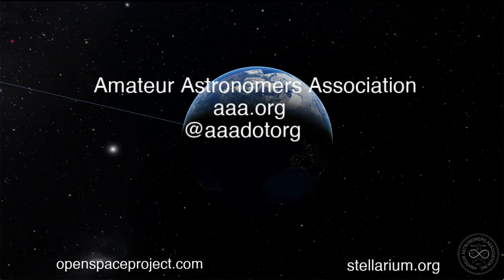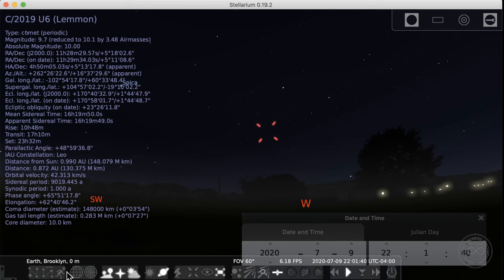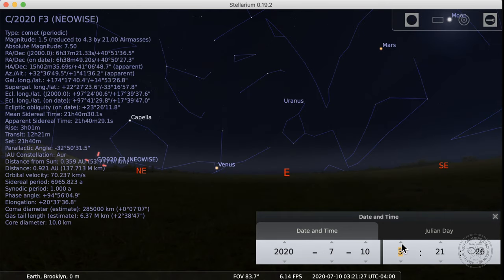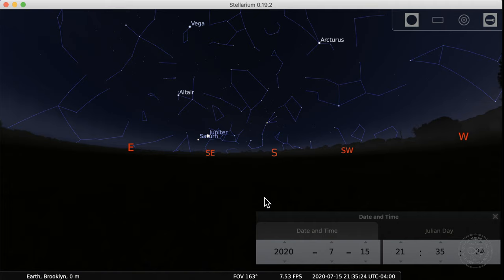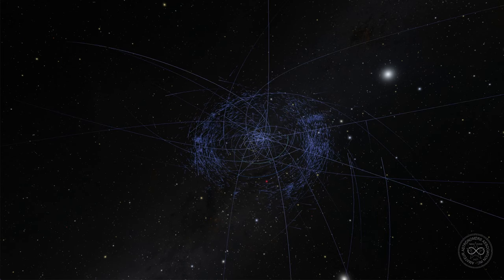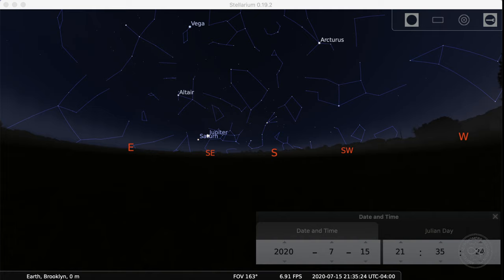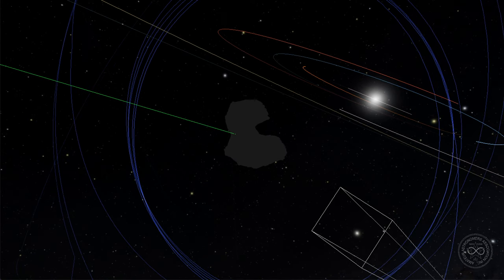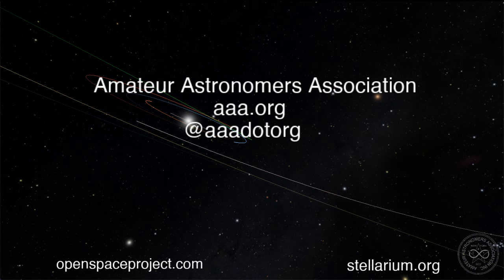Astrovis Tour July 09: Comet or Not?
AAA's public observing events are on hold, so we're sharing some astronomy via live stream. We'll use Stellarium  to see what's up in the sky this week, and take a quick trip around our local universe with OpenSpace.

This week: comets! And, maybe some not-comets.
Fore more information about July's comets, here's an article from Sky & Telescope